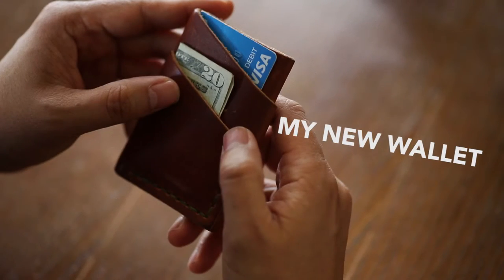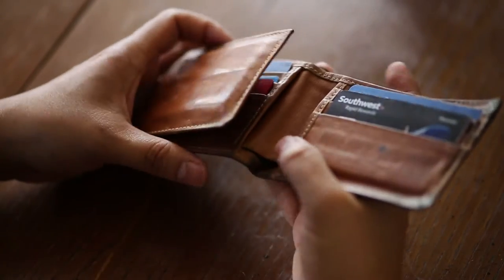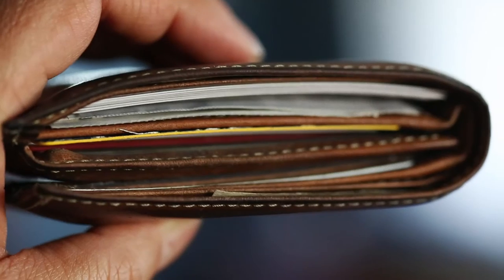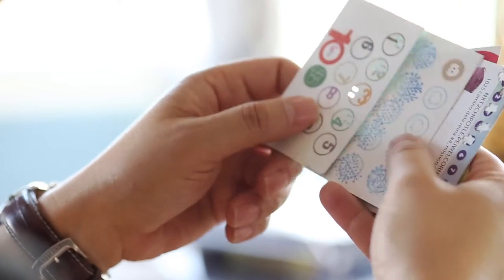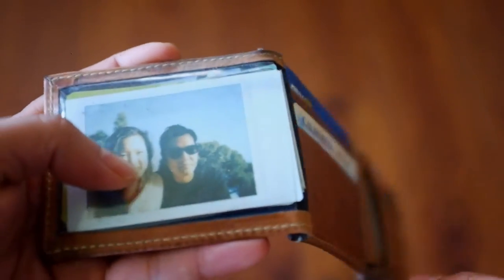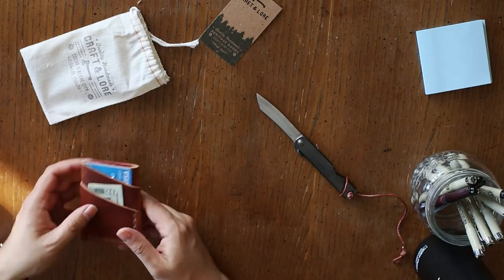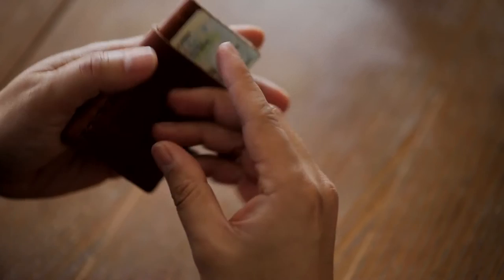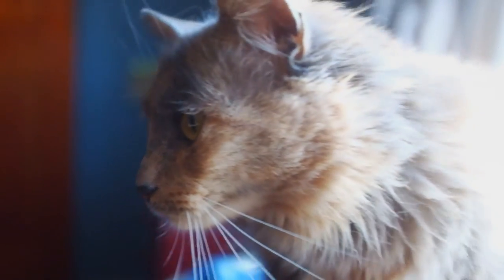WALLET DUMP - Craft and Lore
Spring cleaning!! I picked up a new wallet from Craft & Lore and cleaned out all of the junk from my old wallet.  This port wallet is a very minimalist style, yet overtime it will show a lot of personality.

Port Wallet:
 Horween Chromexcel leather
Color: Dublin English Tan. w/Olive stitching.